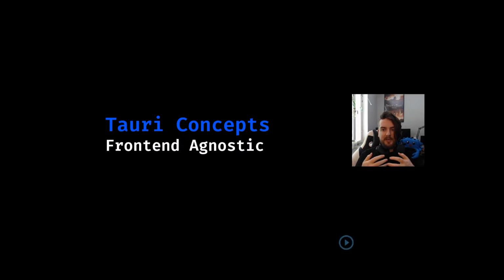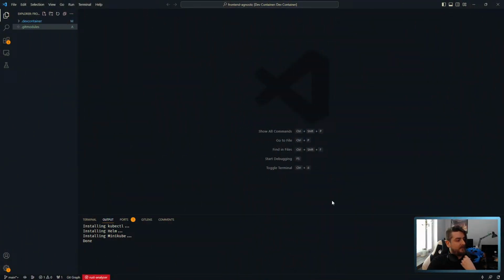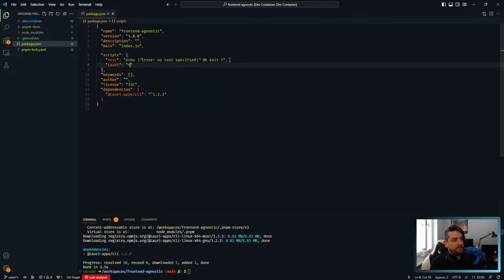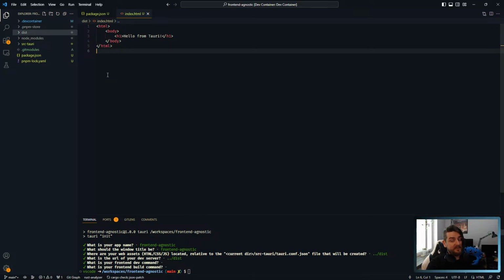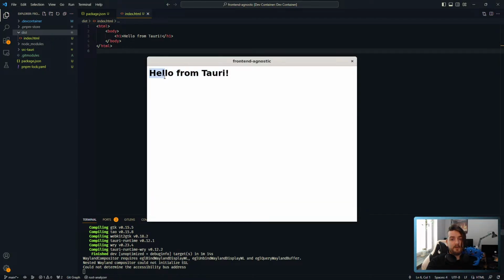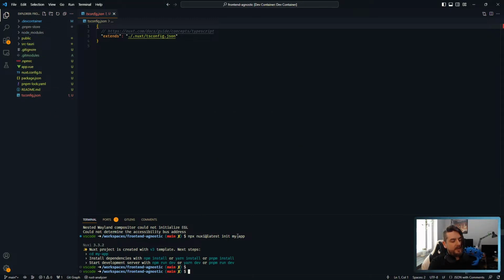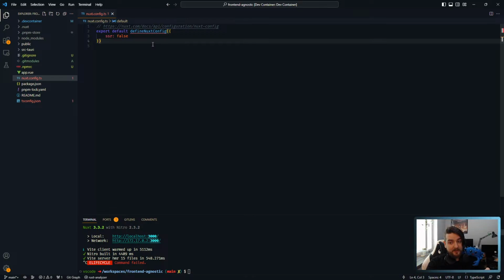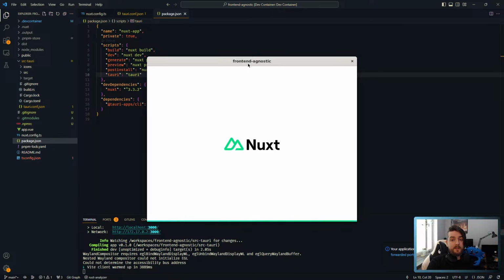Tauri Concepts: Frontend Agnostic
Today we'll be discussing the concept of Tauri being "frontend agnostic" and why Tauri isn't "backend agnostic", aka why SSR is a bad idea. In this series of videos I decided that I want to talk more and show less, going over the concept rather than showing off something in particular.